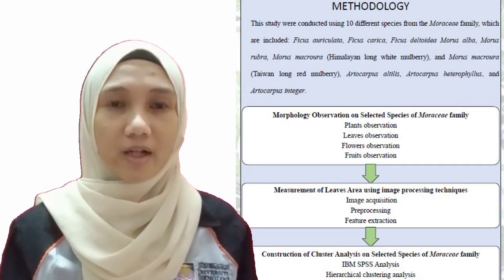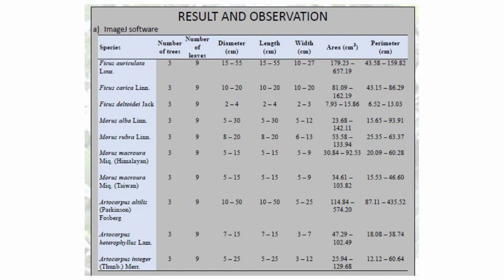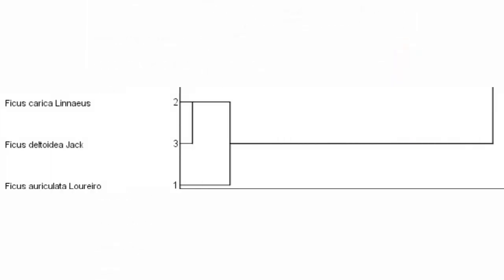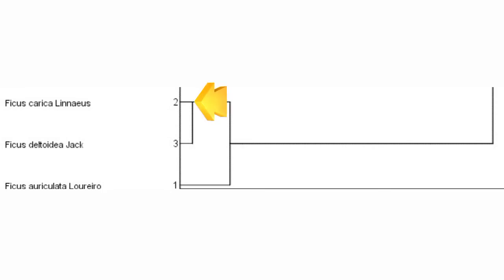MORPHOLOGICAL STUDIES ON SELECTED SPECIES OF MORACEAE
THESIS

NAME:
SALIHAH BINTI ZAINAL ABIDIN

FACULTY:
BACHELOR OF SCIENCE (Hons.) BIOLOGY
FACULTY OF APPLIED SCIENCES

CAMPUS:
JENGKA, PAHANG

DATE:
JULY 2021

SUPERVISOR:
LILIWIRIANIS BINTI NAWI